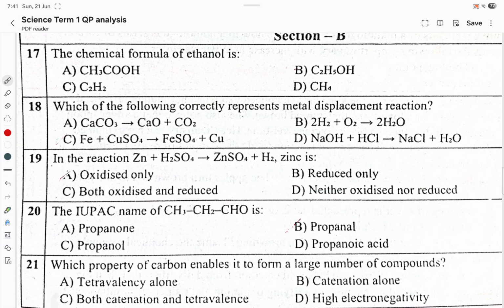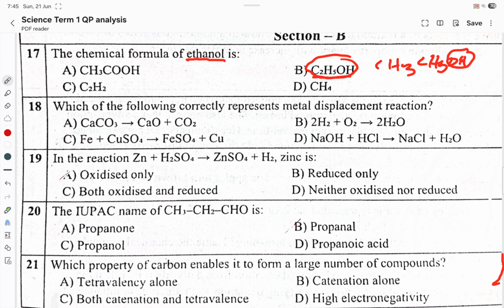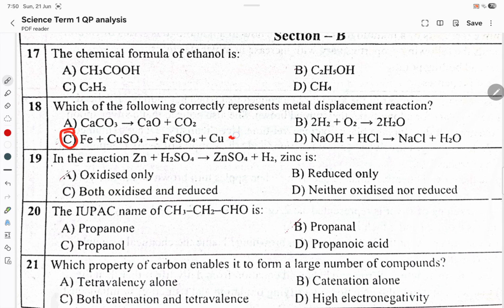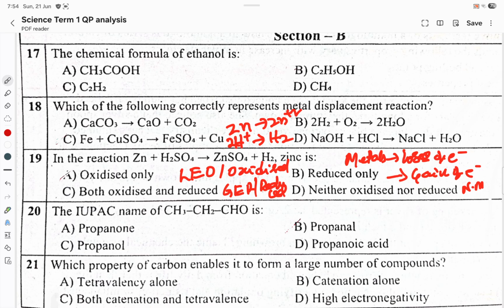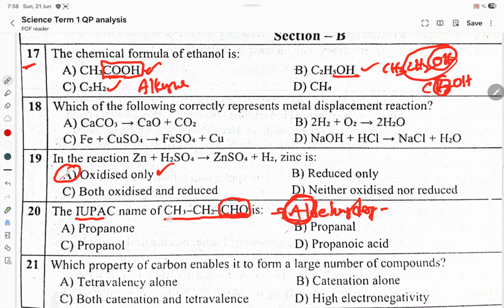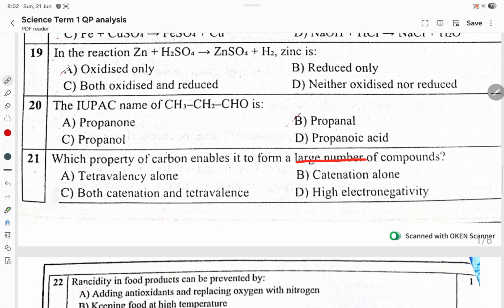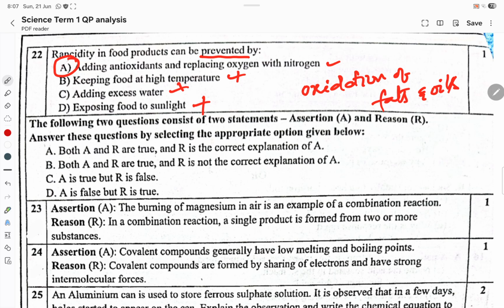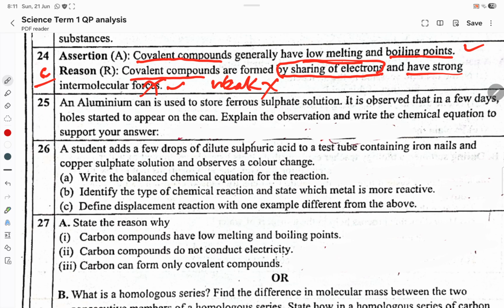CARBON AND ITS COMPOUNDS # CLASS 10# BOARD BASED QUESTIONS EXPLAINED CLEARLY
Dear students!:This video contains board based questions from carbon and its compounds